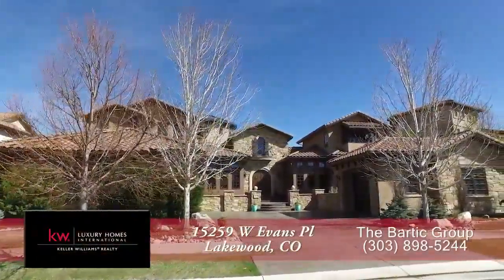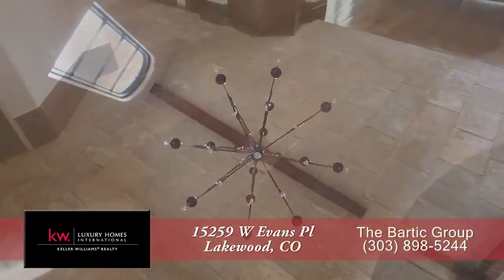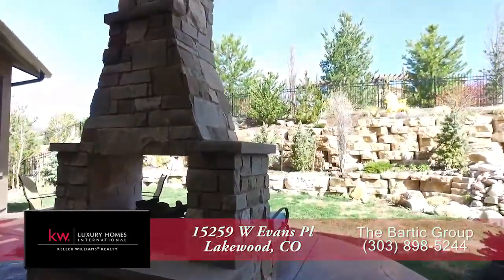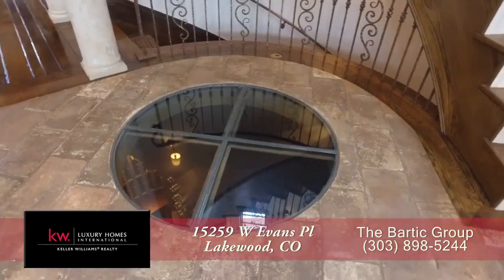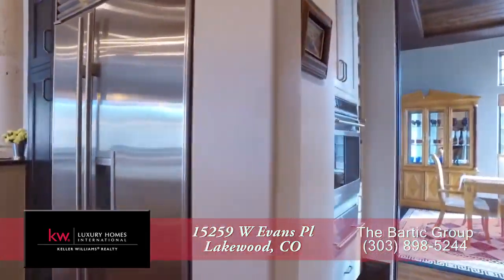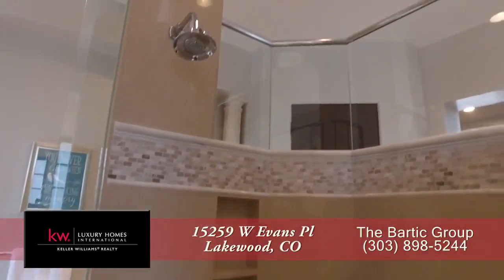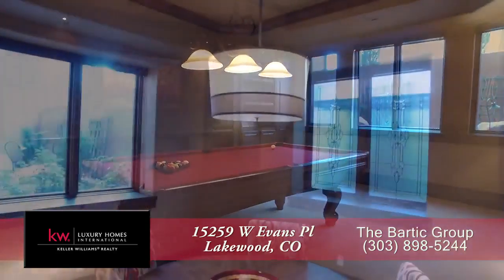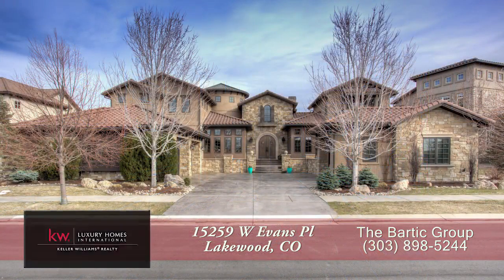15259 W Evans Place, Lakewood, CO 80228 - Home Sold by Brendan Bartic at Keller Williams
15259 W Evans Place, Lakewood, CO 80228
4bd/7ba | 6,389 finished sqft

This stunning custom home will take your breath away. Everything has been chosen with thought and care. From the 20ft ceilings in the grand entrance to the White Macaubas Granite in the kitchen, not a fine detail was excluded. The kitchen includes Wolf Appliances, a Sub Zero refrigerator and a bountiful pantry room. Your main floor master suite includes access to your backyard patio, walk-in closet, and loft for a potential extra closet. Retreat to your master bathroom for a fireside soak in your bathtub. Impress your friends as they head downstairs into your basement which includes a wet bar, projector, and 600 bottle wine cellar. Your low maintenance, fenced back yard has a waterfall and outdoor fireplace. This home has many more features such as: Heated front entrance and back patio, TV hookups in each room, Crestron System, and soft closing drawers. This home is a must see!! 2008 Parade of Homes Award Winner for Master Floor Design.

Brendan Bartic
The Bartic Group